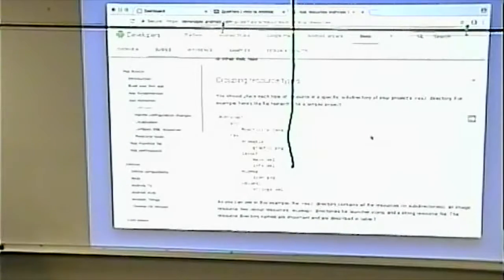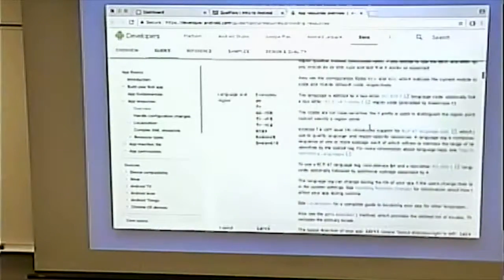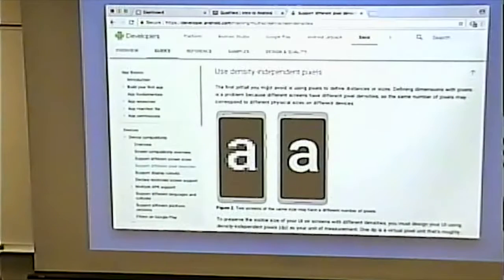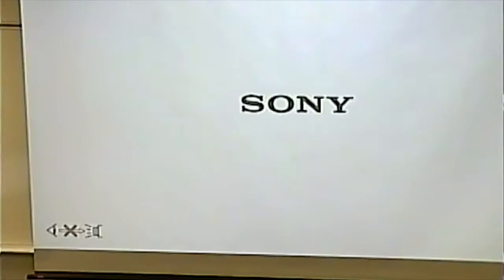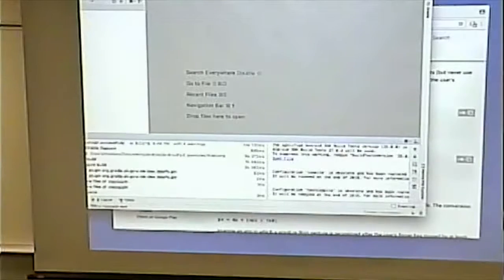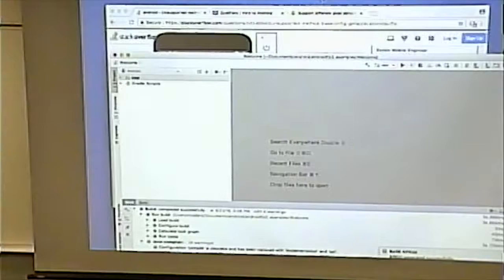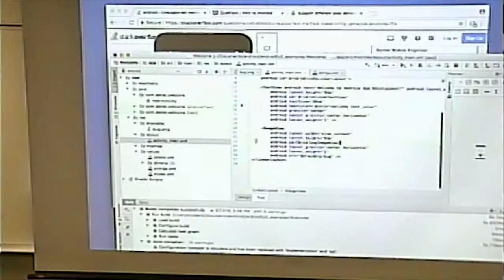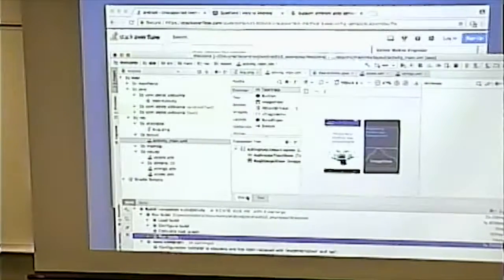CISS264 - Android Development - Fall 2018 - Week 1, Lecture 2 - August 23, 2018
Resources, Resource Qualifiers and reviewing Deitel Welcome App